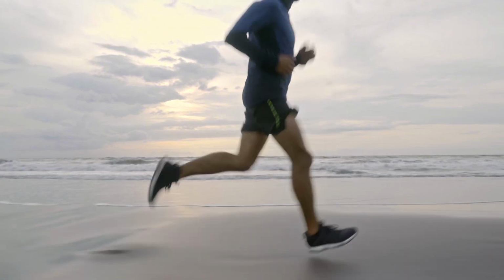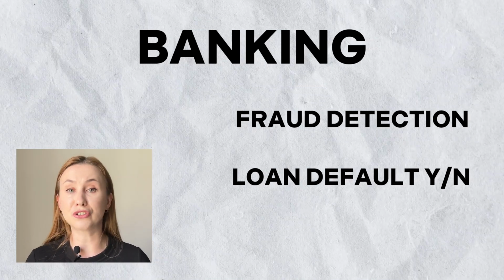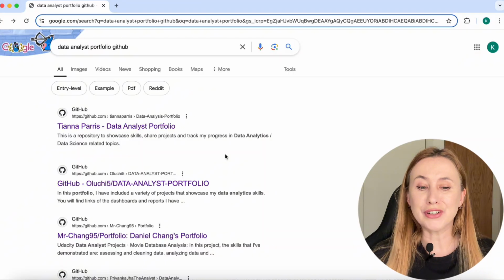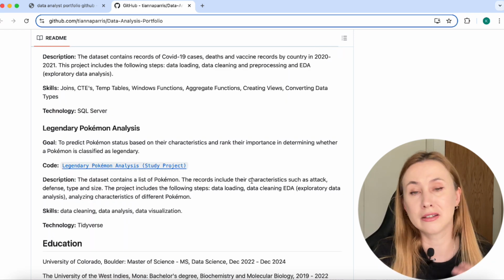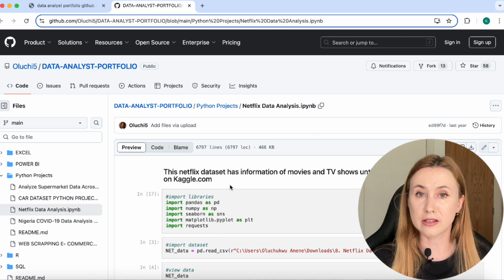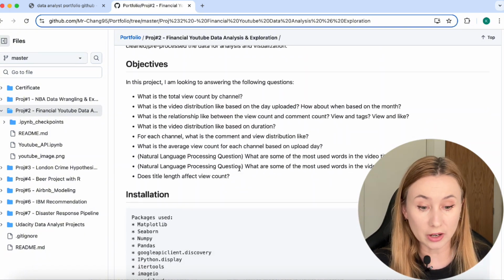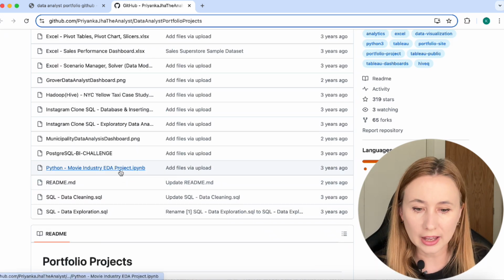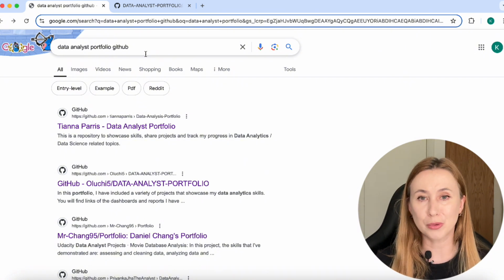Surprising Ways to Build a PERFECT DATA Portfolio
Creating a strong portfolio is essential if you’re looking to break into data analytics or data science. In this video, I’ll walk you through the key do’s and don’ts when building your portfolio, helping you avoid common mistakes and stand out to potential employers. Whether you’re a beginner or looking to level up your career, this guide will show you how to showcase your skills and land your dream role in the industry.

Timestamps:
00:00 Intro
00:47 Learning vs Portfolio projects
01:38 Banking
01:48 Subscription
02:24 Generic datasets
02:55 Easy accessible
03:40 Where to host
04:26 What should be in README
05:00 Examples of Portfolios